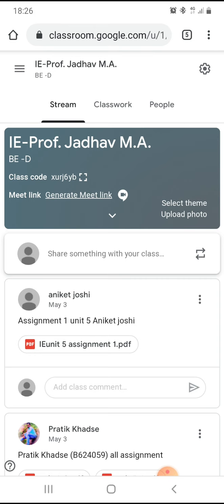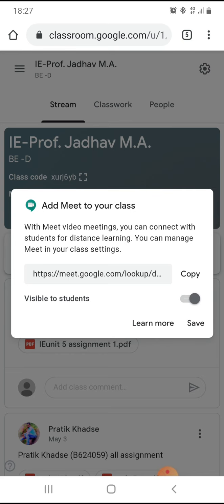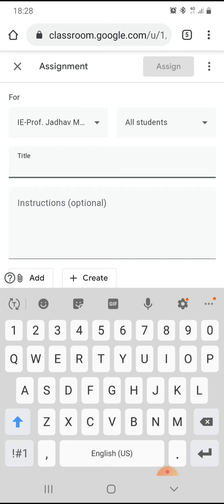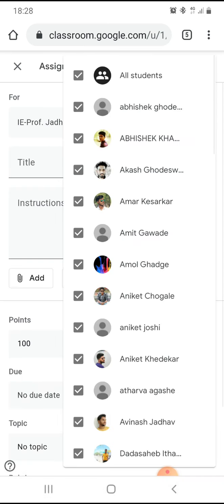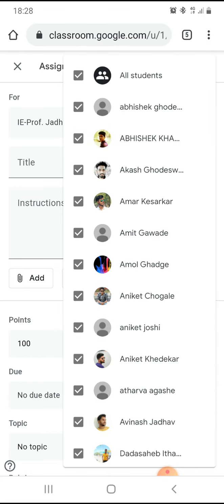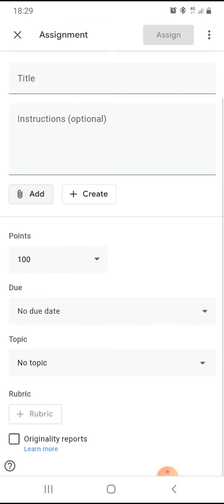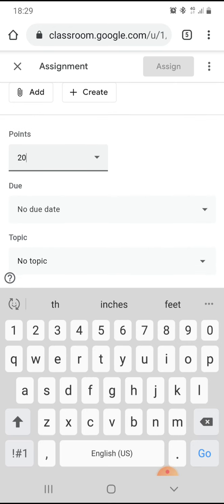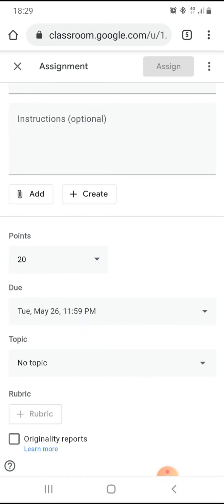Google classroom Online teaching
How to teach online by using Google Classroom. Advantages . Part II